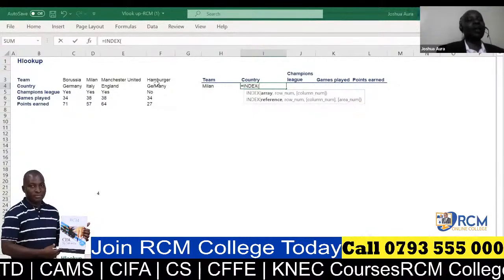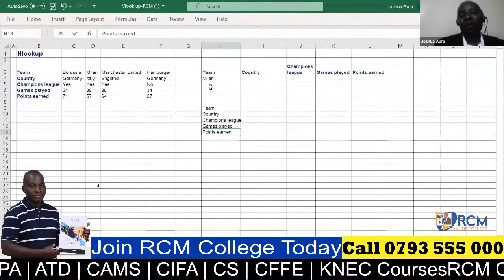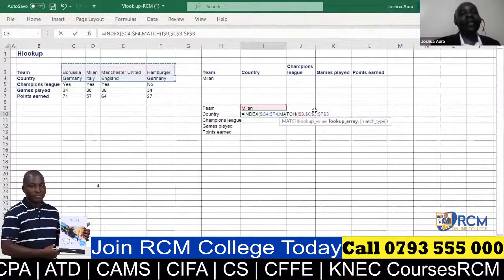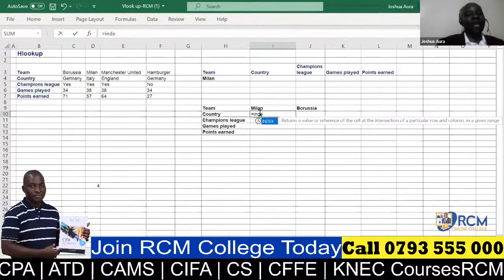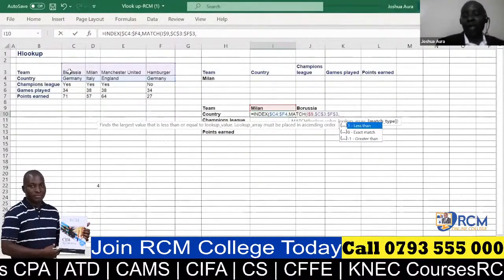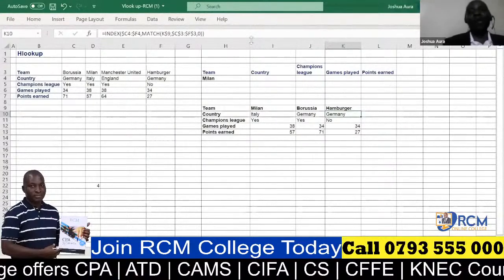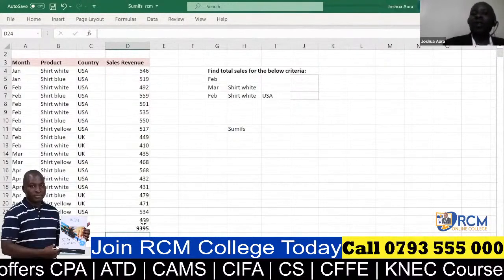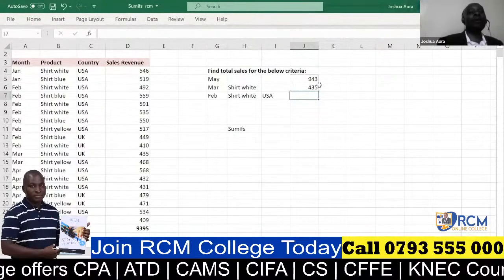ADVANCED EXCEL SHORT COURSE-CPA Kenya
RCM Online College is at the forefront of the accounting  revolution with our updated accounting short course programs, designed to equip you with relevant, practical skills for today's dynamic job market.
The courses available include Advanced Excel, Sage, Tally, ITax (tax computations and filing), and QuickBooks. This offer is open to both RCM and non-RCM students.